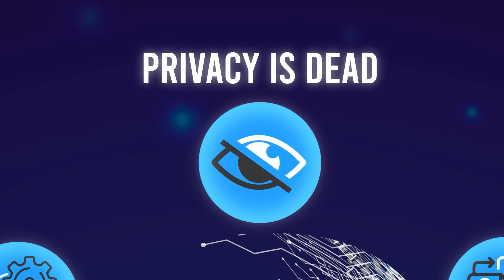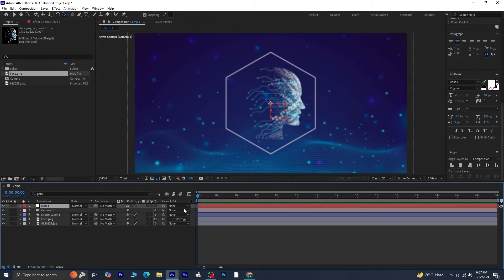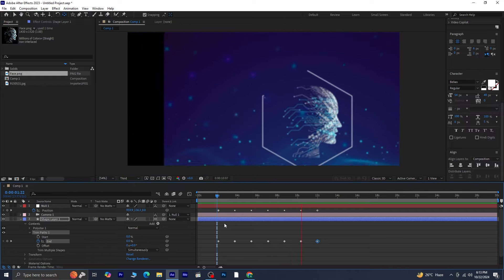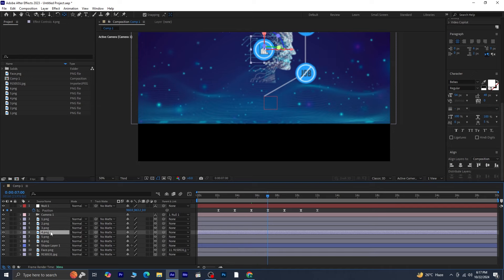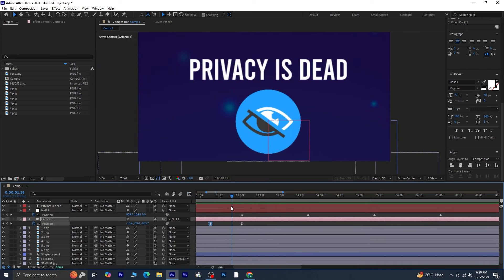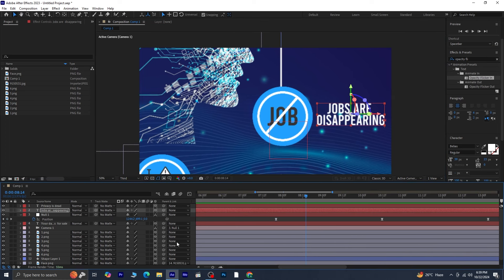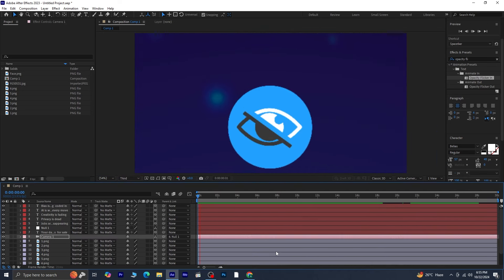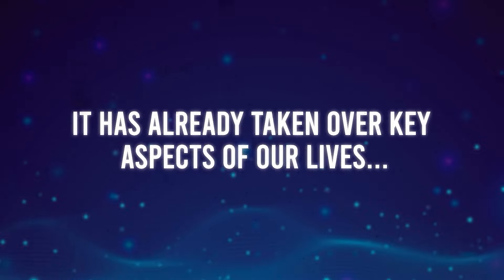Step-by-Step Guide to Creating Stunning Motion Graphics in Adobe After Effects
🖌️ Hey designers! In this tutorial, we’re diving into Adobe After Effects to create a storyboard-inspired, documentary-style motion graphics animation from scratch. Follow along step-by-step as we cover everything from layout and keyframes to adding effects and refining your animation. Perfect for beginners and seasoned designers looking to sharpen their After Effects skills. Let's get started!

Step-by-Step Animation
Storyboard Animation
Documentary Style Animation
Keyframes in After Effects
Animation for Beginners
Creating Animations in After Effects